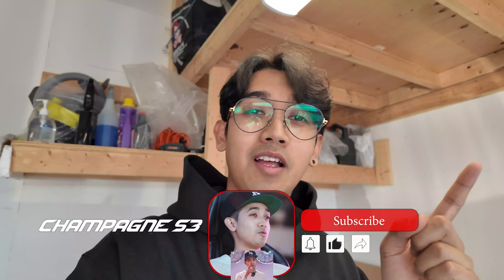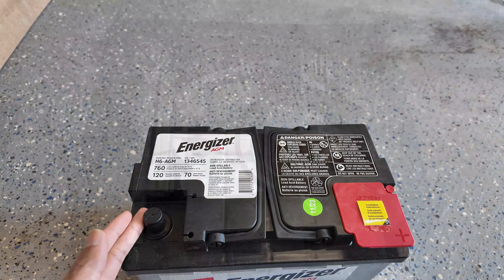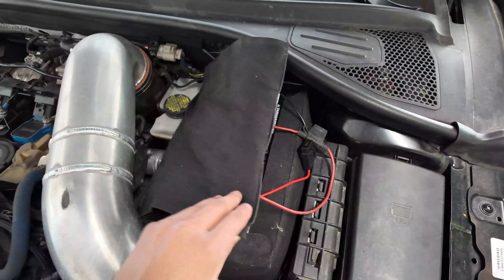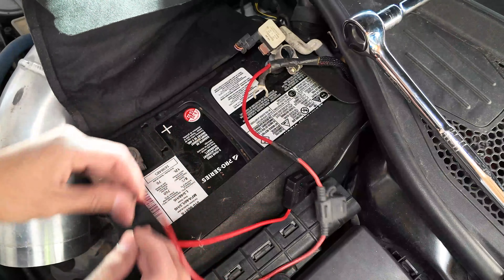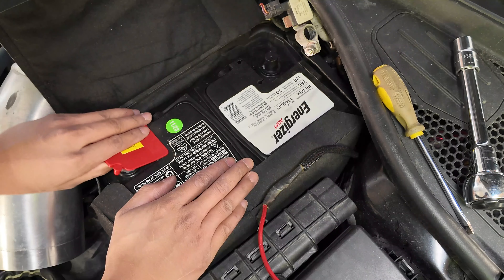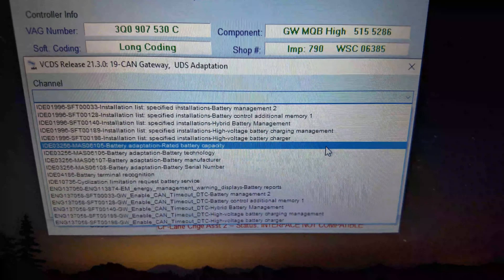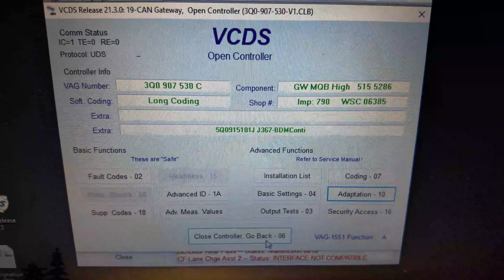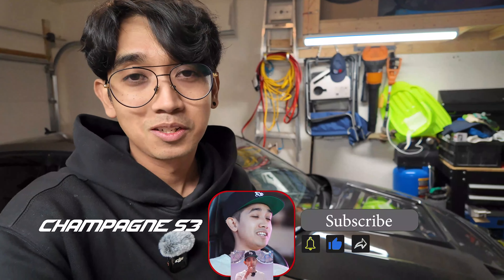How To Replace a Battery On An Audi S3 / A3 / VW Golf - Easier than you think!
1:56 Choosing your battery (benefits of AGM batteries)
3:31 Tools you'll need
5:08 Accessing the battery
6:24 Removing the intake
7:32 Battery Removal
10:35 Battery Installation
13:02 Coding the battery (VCDS)
17:04 Clear Fault Codes
17:40 Recalibrating Auto up / down for windows (if they have stopped working)

Here's a DIY for how to replace a battery in your MQB vehicle (Audi A3/S3/RS3 or Volkswagen Golf GTI / R etc). This video shows you how to access the battery, replace it, and how to code it to the ECU so car recognizes it's a new battery.